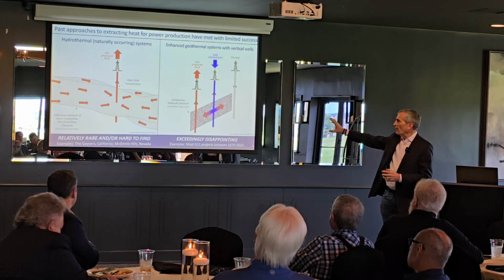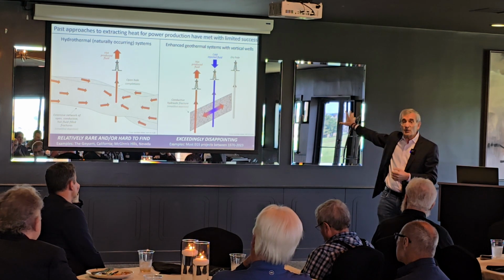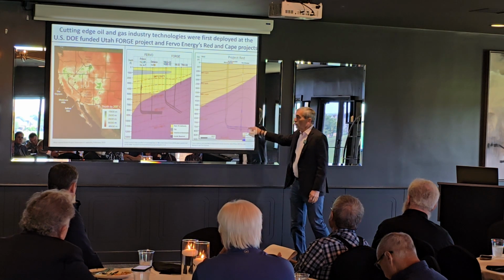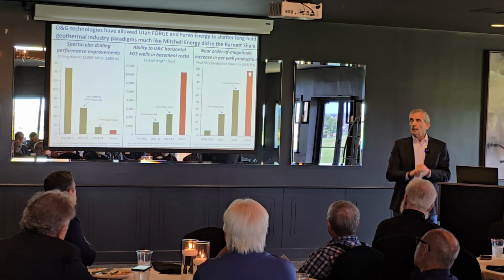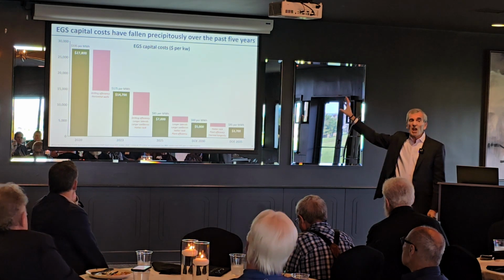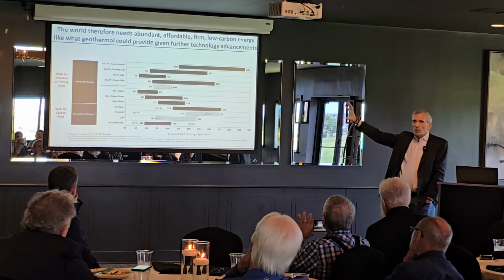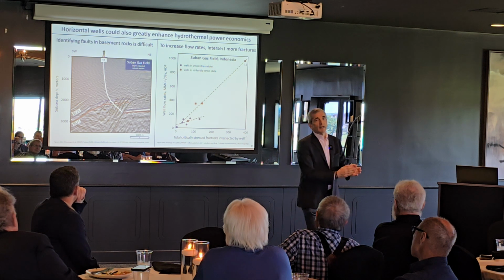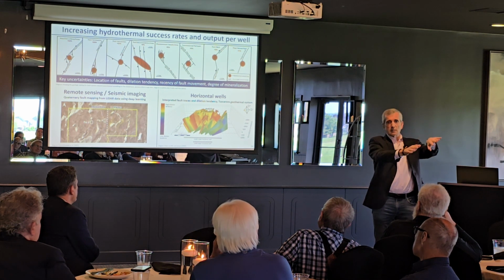Geothermal Energy: Innovations, Economics, and the Role of Oil & Gas Experts." By Greg Leveille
Geothermal Alongside Oil and Gas

"Geothermal Energy: Innovations, Economics, and the Role of Oil & Gas Experts." Greg Leveille, former ConocoPhillips CTO and current CEO of Tidal Wave Technologies, explores how oil and gas expertise can revolutionize geothermal energy. His talk will highlight how hydraulically fractured horizontal wells, proven in unconventional oil and gas, are transforming geothermal. He’ll discuss recent breakthroughs, project economics, and how industry professionals can drive this next energy revolution